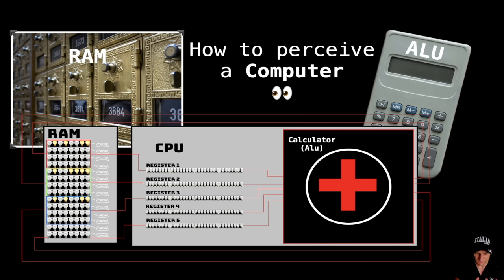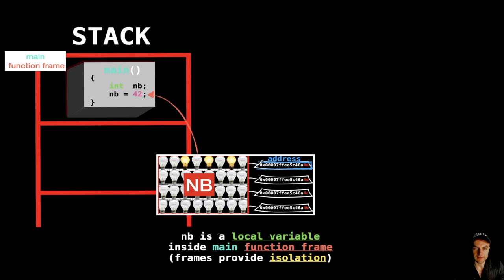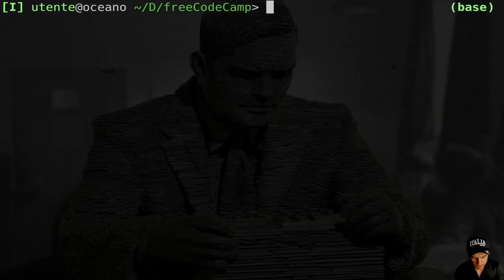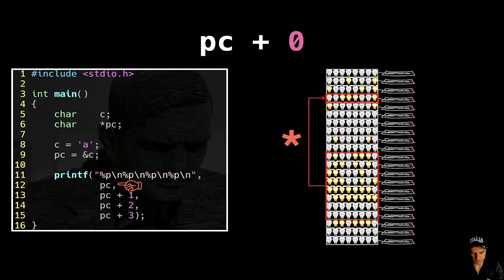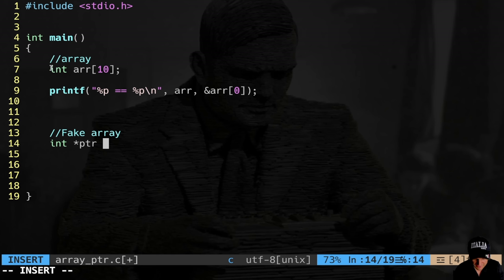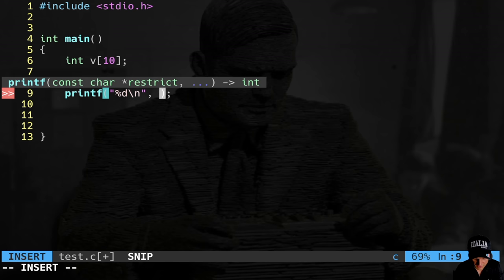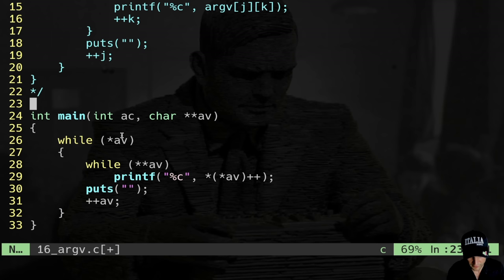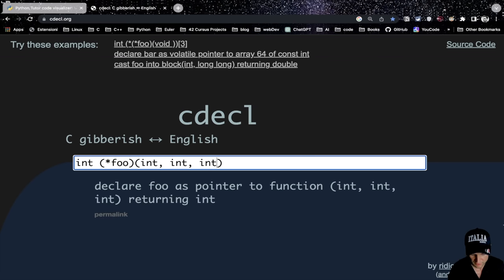Pointers in C for Absolute Beginners – Full Course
Finally understand pointers in C in this course for absolute beginners. Pointers are variables that store the memory address of another variable. They "point" to the location of data in memory. With a bunch of examples, this course demystifies pointers and their various uses, covering topics such as passing by reference vs. value, void pointers, arrays, and more.

✏️ Course created by @onaecO

⭐️ Contents ⭐️
(0:00:00) Introduction
(0:00:39) What is a computer eli5 CPU, RAM, bytes
(0:08:04) Data Types
(0:13:31) Intro to processes
(0:16:44) process memory layout
(0:19:17) Variables in memory
(0:23:01) Naive change_value program
(0:28:05) Change_value with pointers
(0:33:03) The classic swap
(0:34:05) Why declaration and dereference have the same syntax for pointers?
(0:38:39) Advantages of passing by reference va passing by value
(0:45:26) Why do pointers to different data types have the same size?
(0:47:49) Given that pointers have all the same size, why do we need a pointer type?
(0:58:16) void pointers are confusing
(1:00:14) why malloc is handy and more on void*
(1:09:09) Are arrays just pointers?
(1:25:00) Array Decay into a pointer
(1:32:59) why array decay is useful?
(1:37:49) arr[5] == 5[arr]
(1:39:04) pointers to pointers:  **argv
(1:47:11) *argv[] or **argv?
(1:52:41) pointer to functions
(1:59:02) use case with pointers to functions

👾 davthecoder
👾 jedi-or-sith
👾 南宮千影
👾 Agustín Kussrow
👾 Nattira Maneerat
👾 Heather Wcislo
👾 Serhiy Kalinets
👾 Justin Hual
👾 Otis Morgan